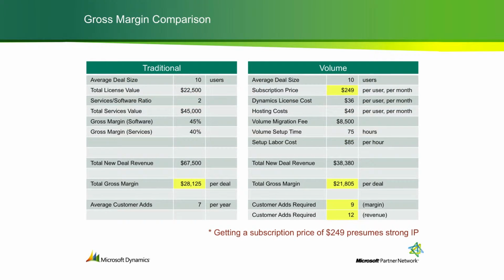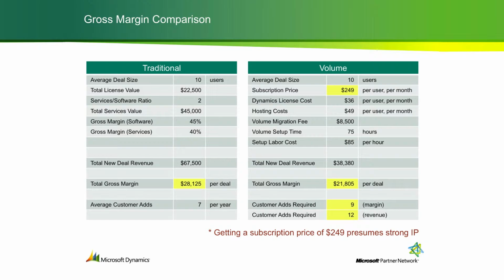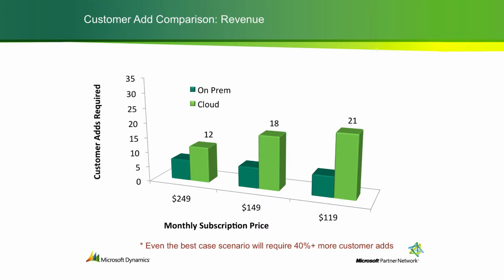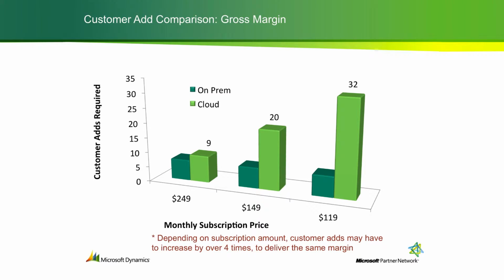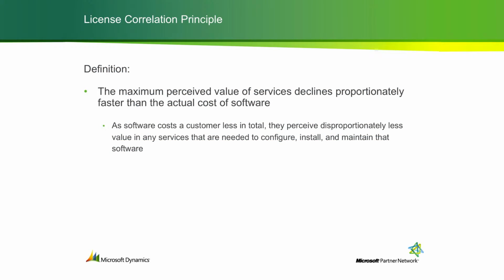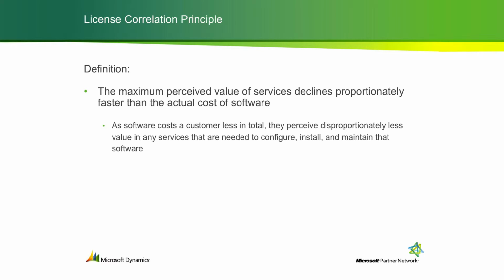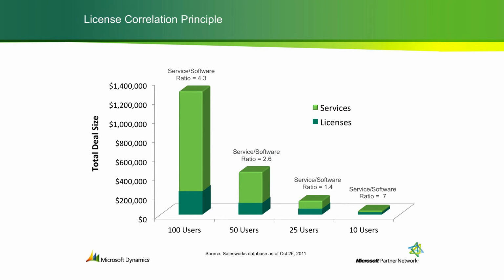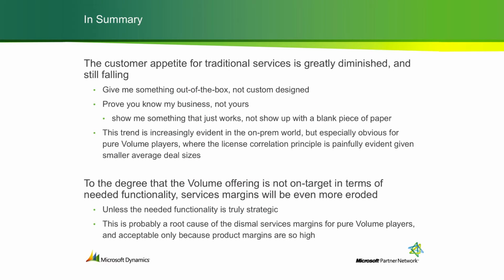Dana - Customer Add Equivalence